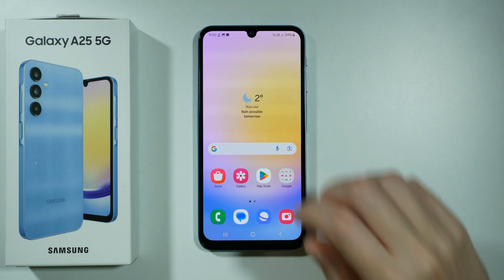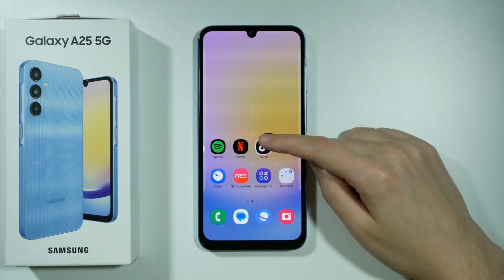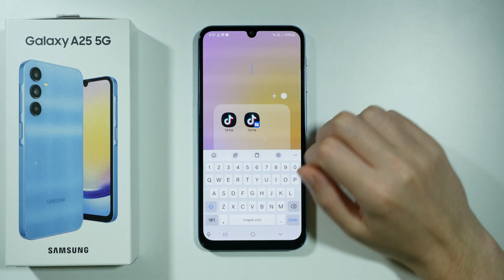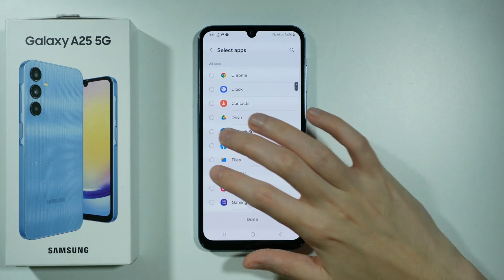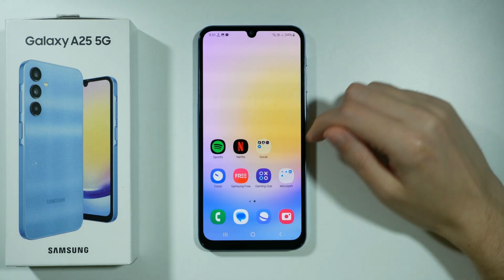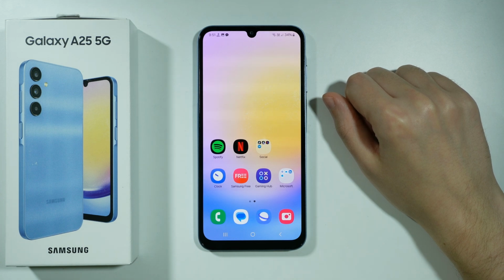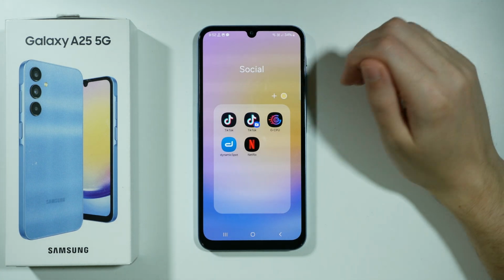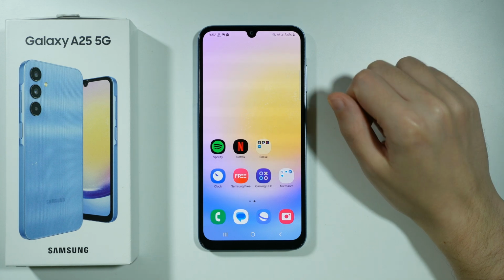Samsung Galaxy A25 5G: How to Create Home Screen Folders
Learn how to create home screen folders on your Samsung Galaxy A25 5G. This guide will show you how to organize your apps by grouping them into folders for easier access. Follow these simple steps to create and customize home screen folders on your Galaxy A25 5G.